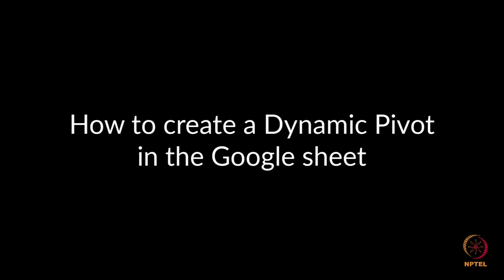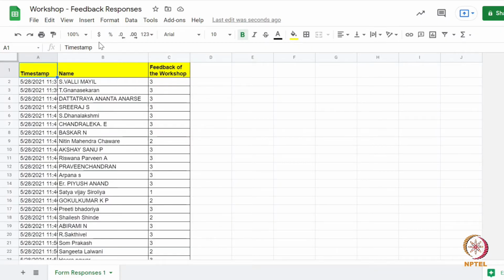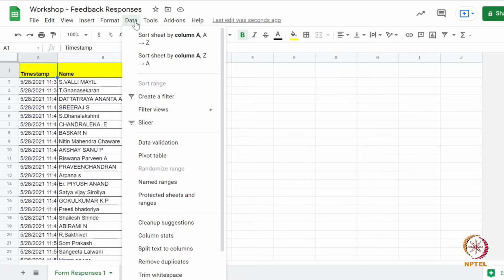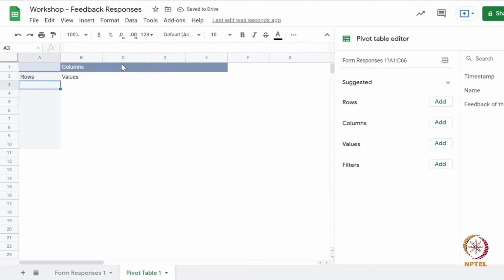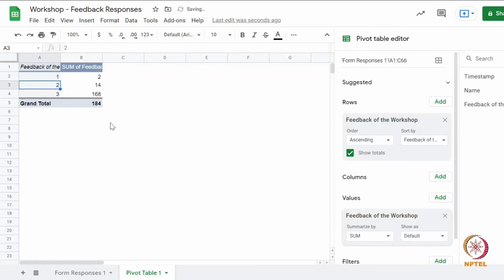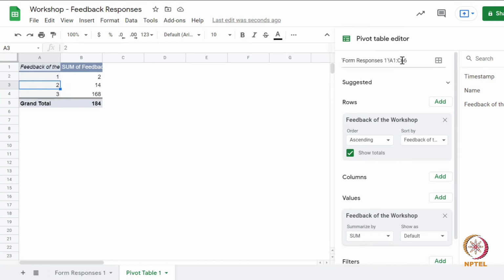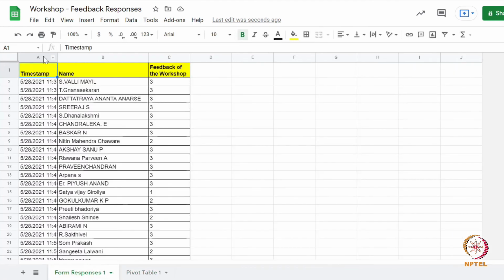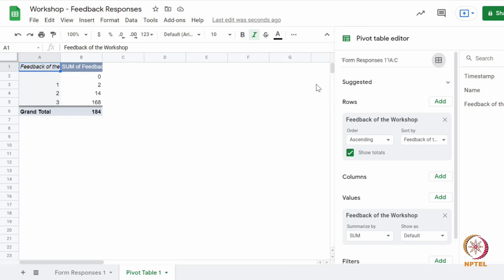Dynamic pivot enabling